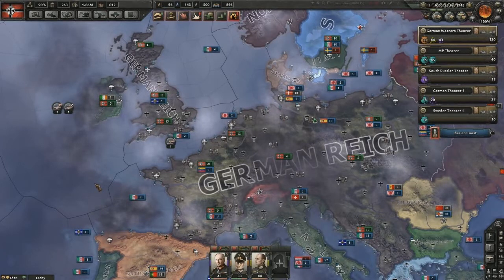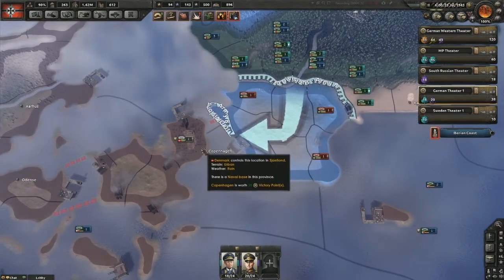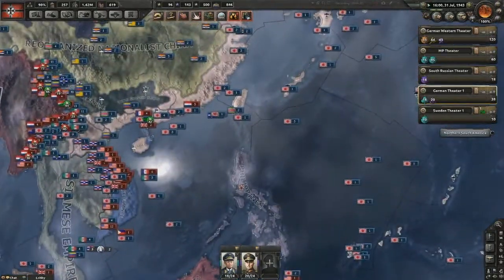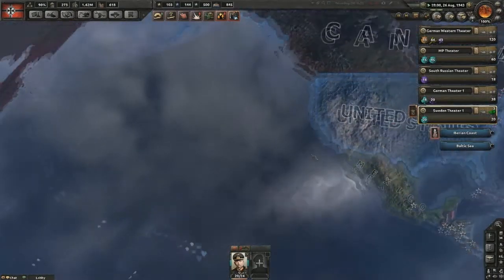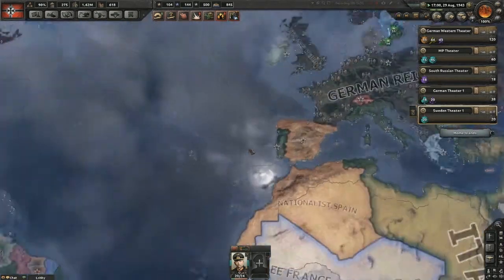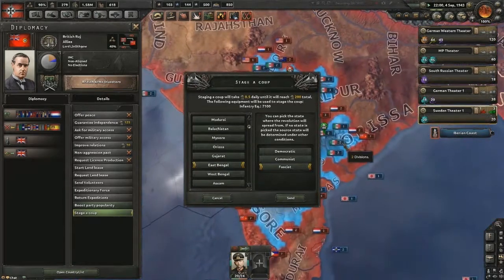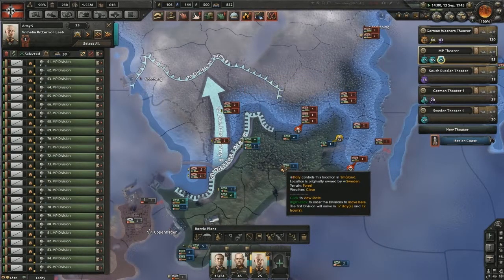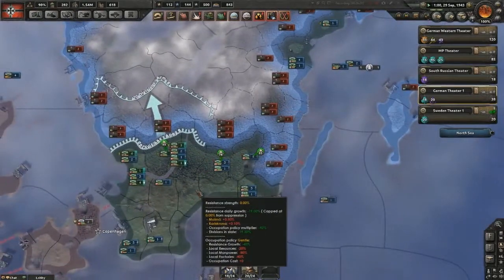Hearts Of Iron 4 Co-Op | Germany | Multiplayer | Part 34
In this series, Fellow Youtuber Rival and I take control of Germany. I guide Rival through the glory that is grand strategy games, and hopefully, we will be able to win world war 2.